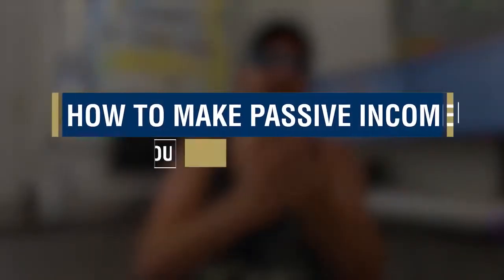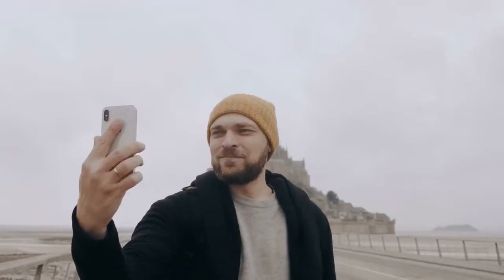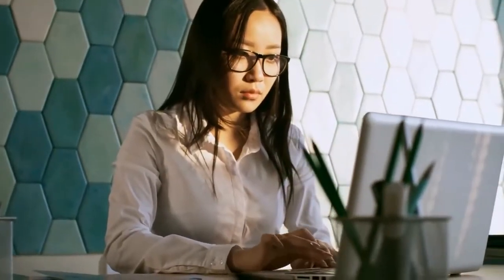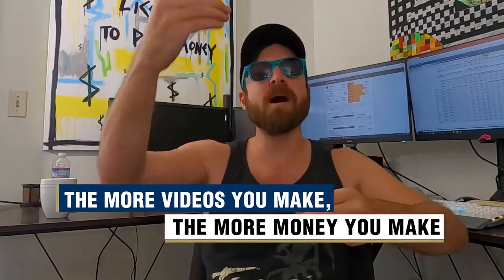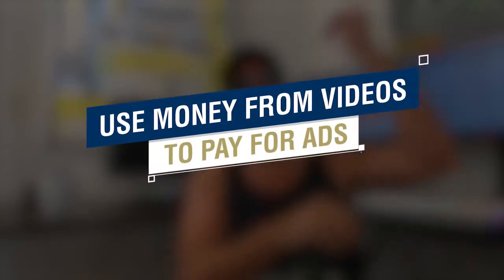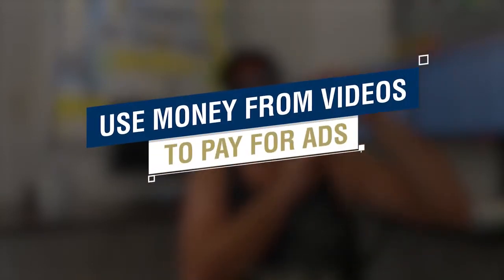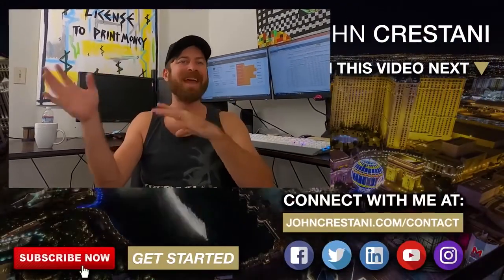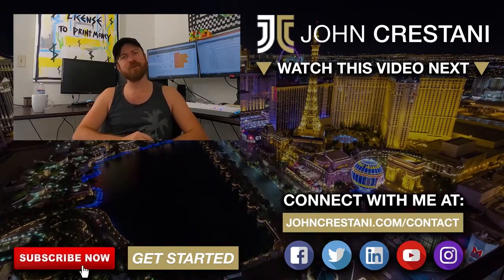How To Make Passive Income With Affiliate Marketing (Without a Website)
💰 Learn How To Create a 6 Figure Side-Income With Affiliate Marketing

How To Make Passive Income With Affiliate Marketing For Beginners. Affiliate Marketing Without a Website.

💰Best Affiliate Program to Join (Make up to $1819 Per Year With One Sale)